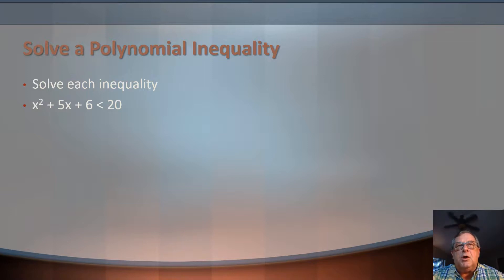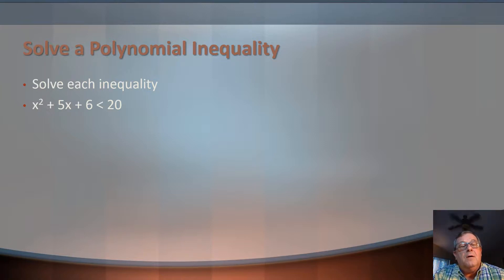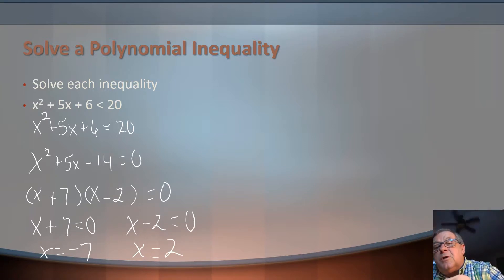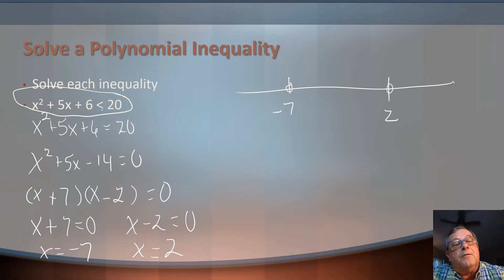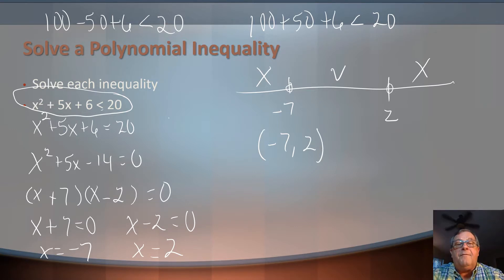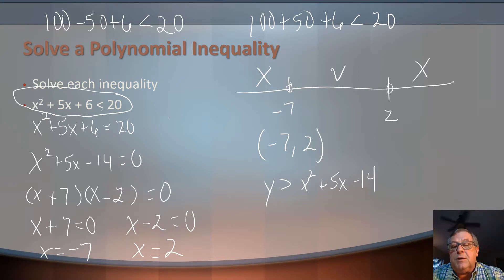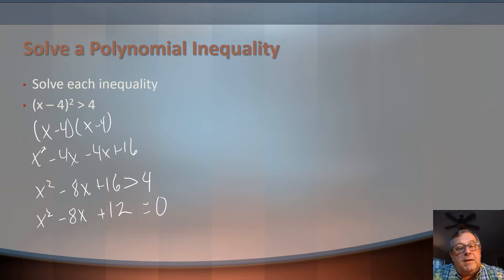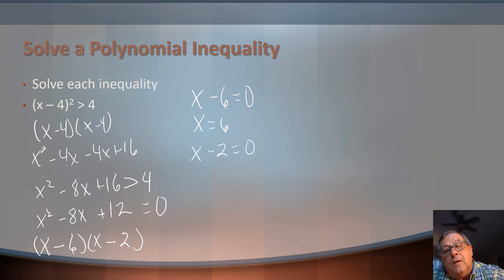Solve a Polynomial Inequality